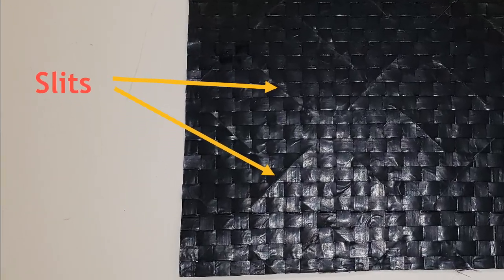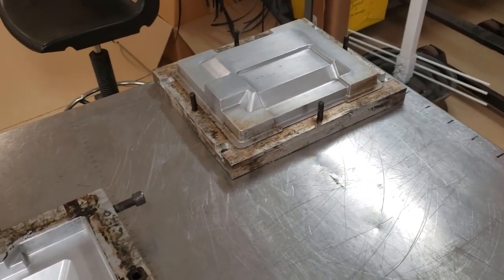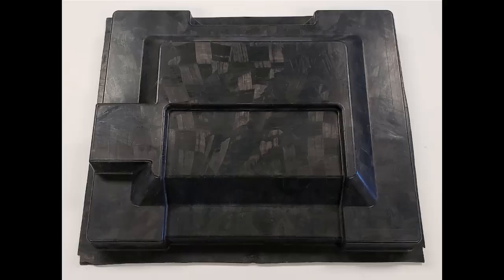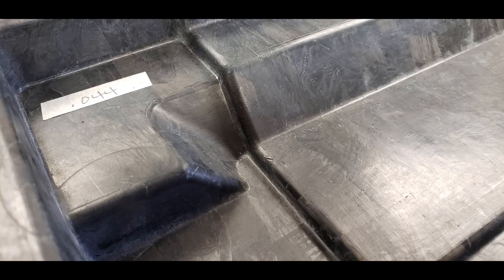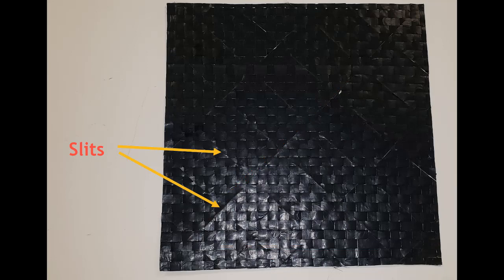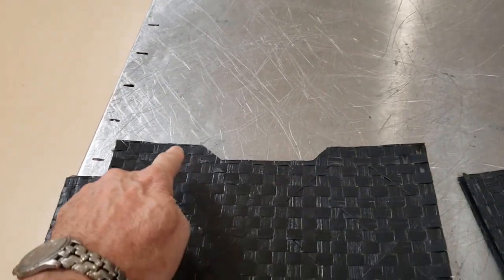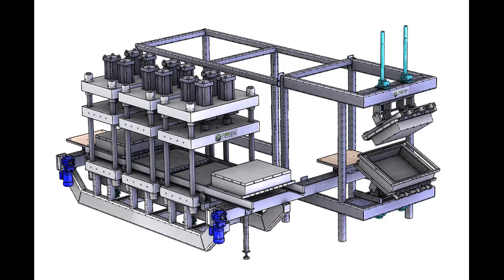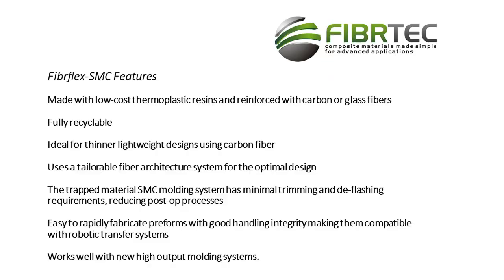Introduction to Fibrflex SMC- A thermoplastic composite material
This is an introduction to our new thermoplastic composite sheet molding compound.